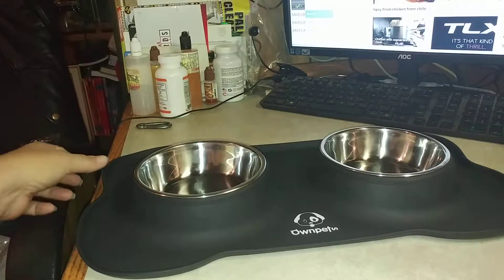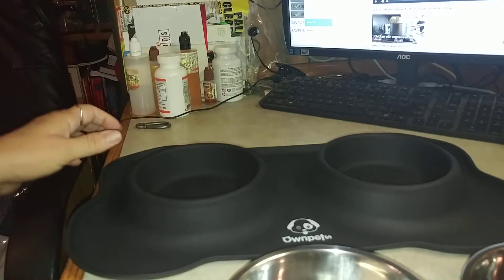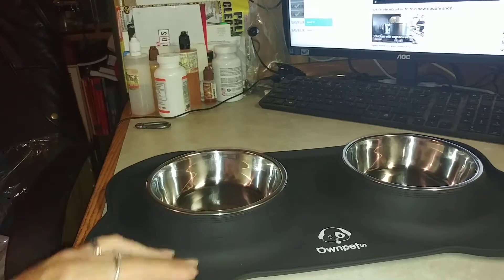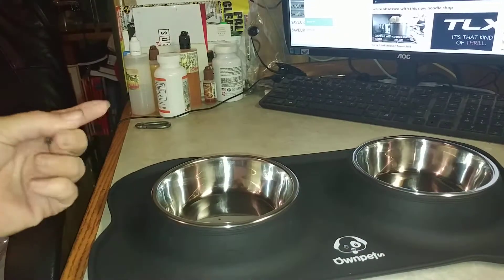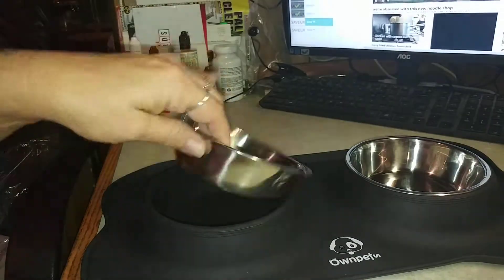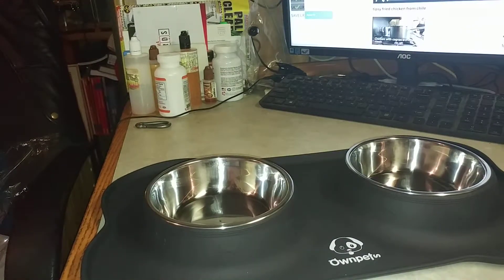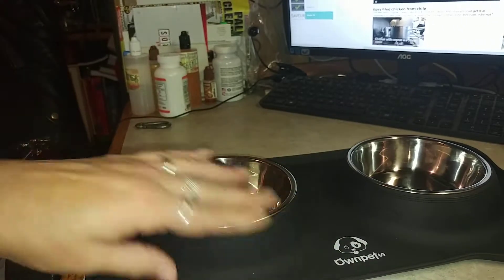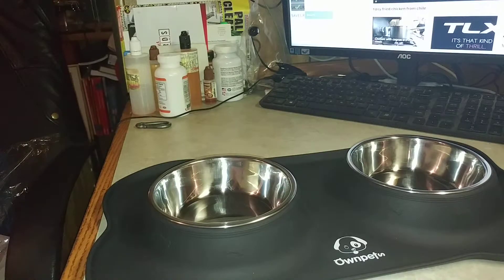Ownpets Dog Bowl Set with Non-Slip Silicone Mat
Great set of dog bowls the bowls fit into slots in the mat so they don't flop around. Mat is silicone and bowls are stainless tell both are dishwasher safe.